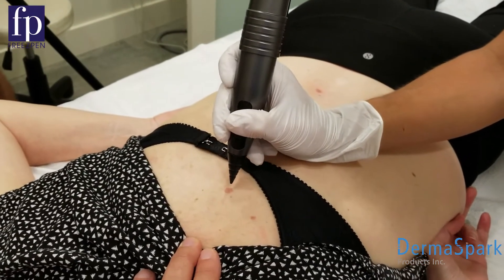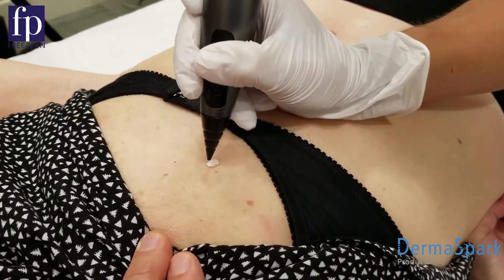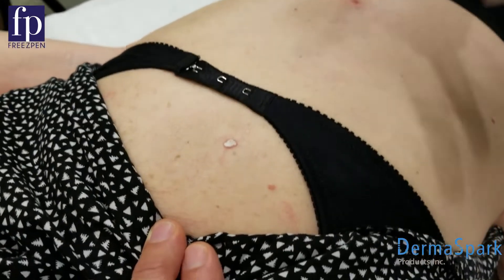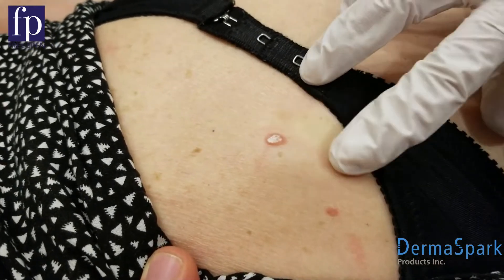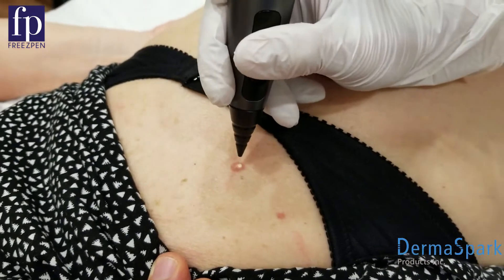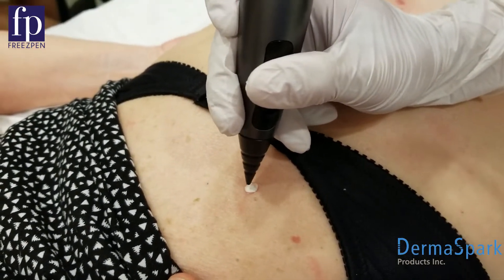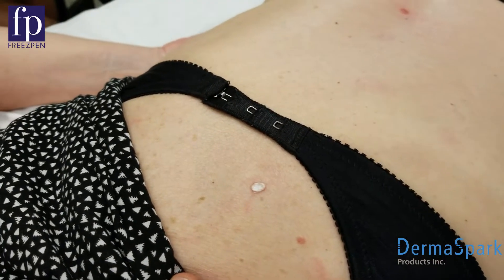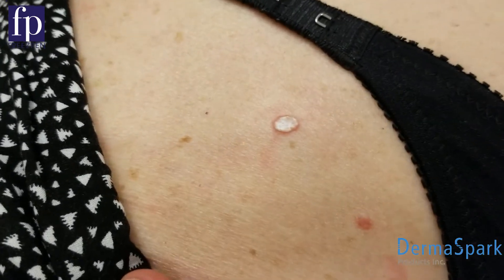Fibroma Treatment with FreezPen Cryotherapy - Training Video